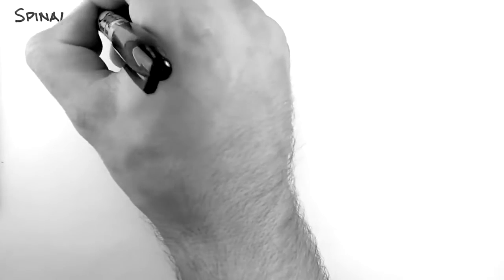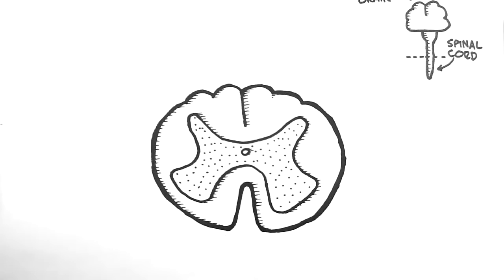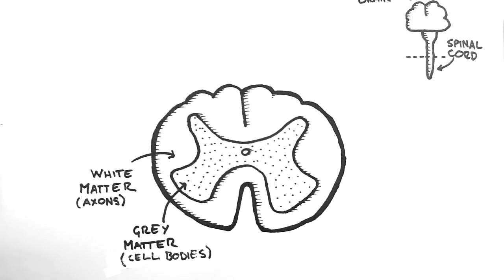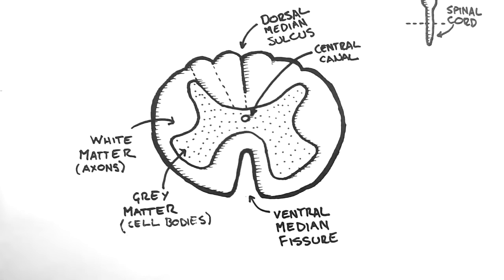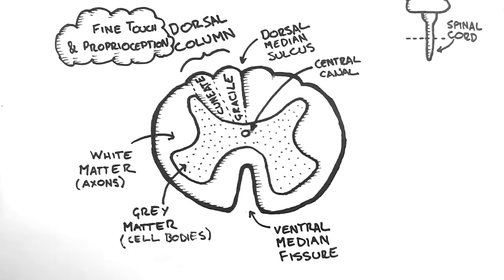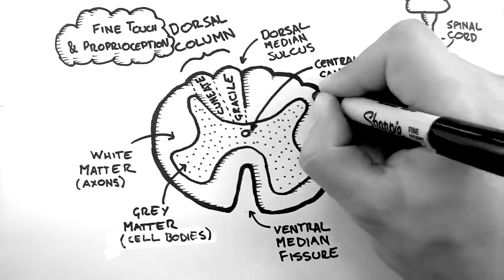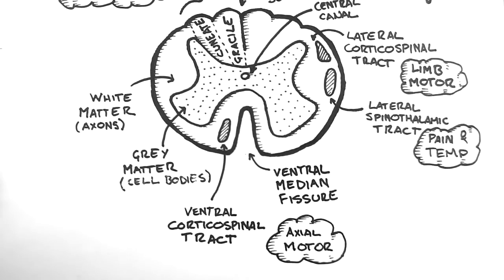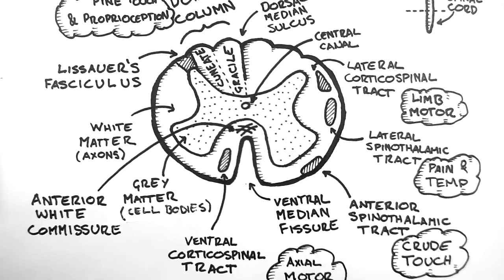Spinal Pathways 1 Spinal Cord Anatomy and Organisation